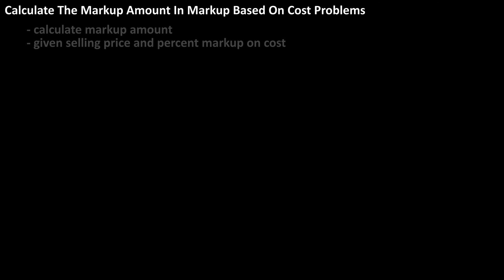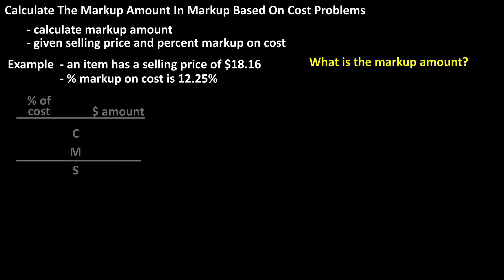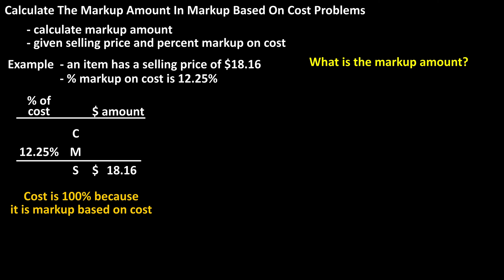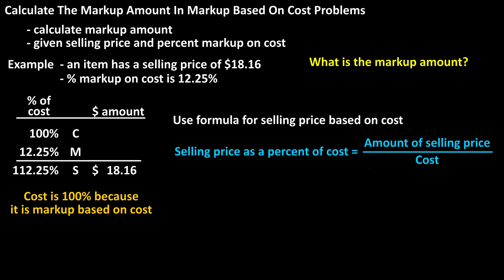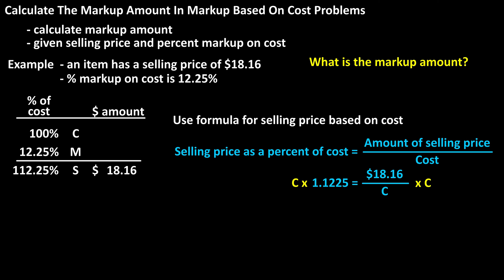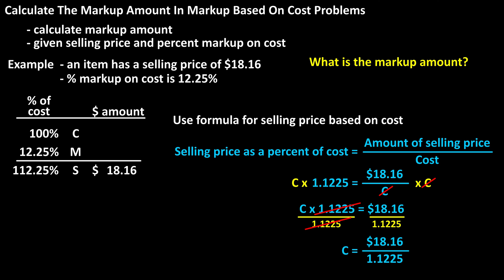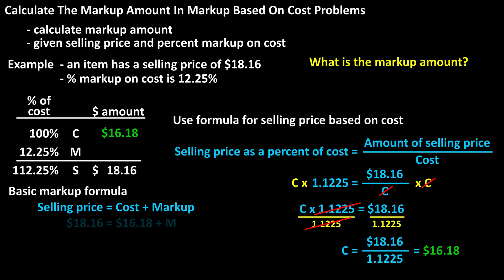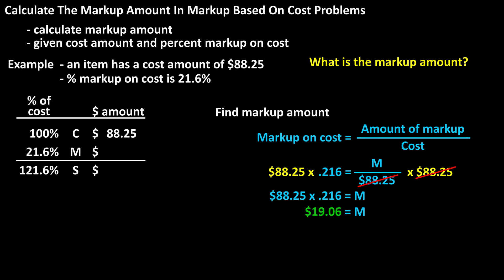How To Solve For Or Calculate Markup Amount In Markup On Cost Problems Explained For Business Math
We go through a couple of examples showing the steps

Transcript/notes
Let’s say that need to calculate the markup amount and you are given the selling price and the percent markup on cost.

As an example, if an item has a selling price of $18.16 and the markup on cost is 12.25%, what is the markup amount?

We are going to start by drawing a table with percents and dollar amounts for cost, markup and selling price, and we will fill in what we know.  We know the selling price is $18.16, and we know the markup on cost is 12.25%, and since it is markup based on cost, the cost will be 100%.  And we also know that the percent selling price based on cost will be the cost percent plus the markup percent, so, 112.25%.

To find the markup amount, we first need to find the cost amount, and since we know the selling price, $18.16, and the percent selling price on cost, 112.25%, we can use the formula for percent selling price based on cost, which is percent selling price based on cost equals, selling price amount divided by the cost amount.

Using what we know from what is given, we have 112.25%, or 1.1225, the percent selling price based on cost equals, $18.16, the selling price, over the cost amount.  From here, we can multiply both sides by cost, which I have done on the screen, then divide both sides by 1.1225, and now we have cost equals, $18.16 divided by 1.1225, which calculates to $16.18 rounded off.  And we can put that in the table.

Now we can use the basic markup formula, selling price equals the cost amount plus the markup amount.  So, we have $18.16 equals, $16.18 plus markup.  I have done the calculations on the screen and we get markup amount equals $1.98.  We can put that in the table, and we have our final answer.

And here is another example where you are given the percent markup on cost and the cost amount and you have to find the markup amount.

Chapters/Timestamps
0:00 Example solve for markup amount in markup on cost problem
0:14 Draw a table to start
0:42 First find cost amount
0:54 Formula for percent selling price based on cost
1:38 Use basic markup formula to find markup amount
2:01 Another example problem